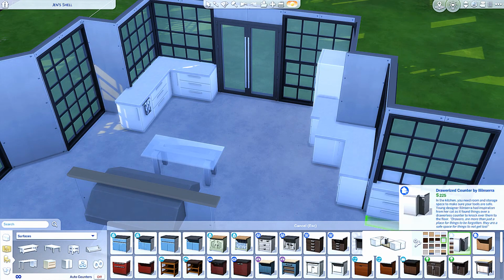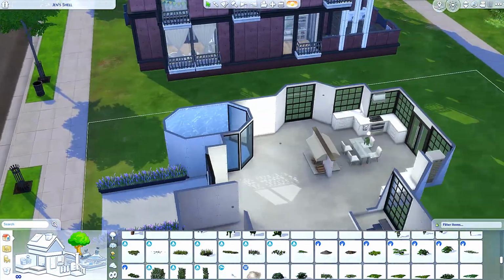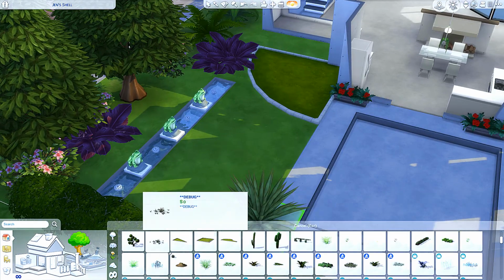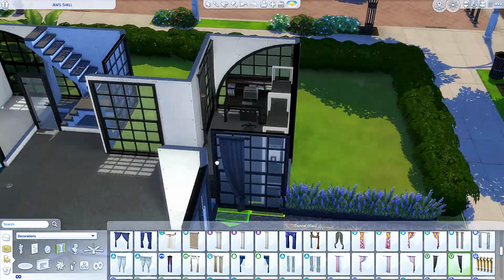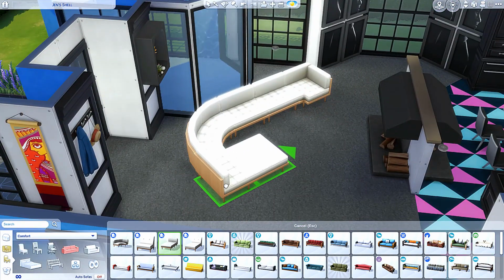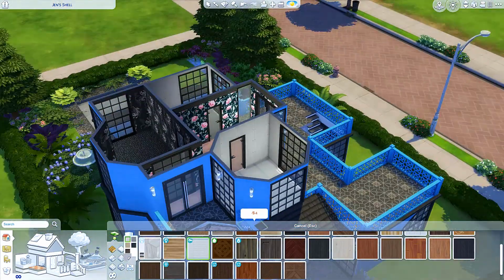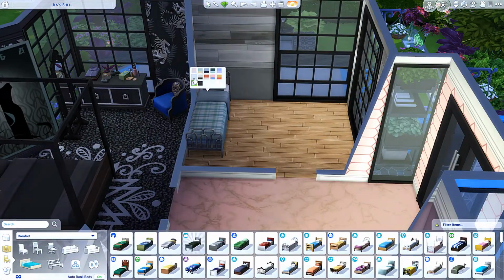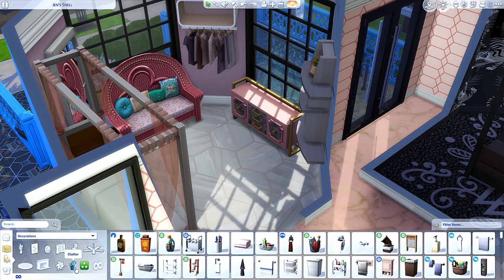PAINTED LADY A SIMS 4 COLLAB WITH BUILDS WITH ANNA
This gorgeous shell was built for me by Builds with Anna on YT. We traded shells, and she is decorating the one I made her. Her video will be coming out too, so find her link down below to her channel, and check it out. She has some beautiful builds.

MY GALERY ID
jenafire44
ANNA'S GALLERY ID
Antoinette44